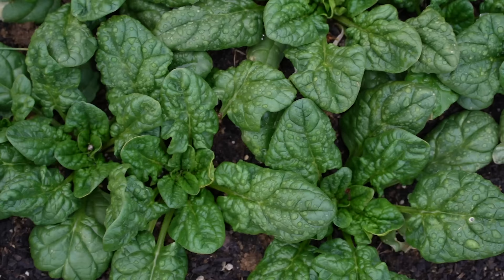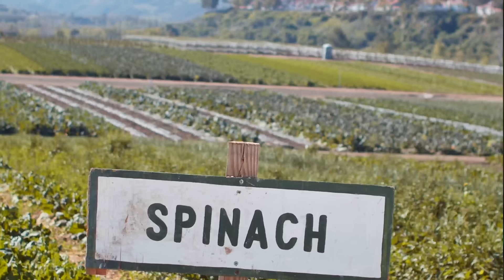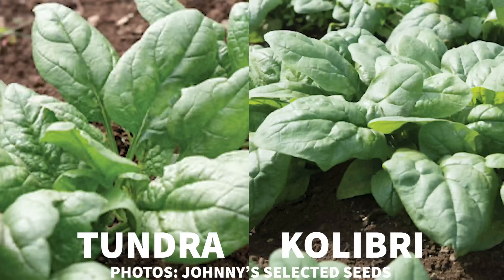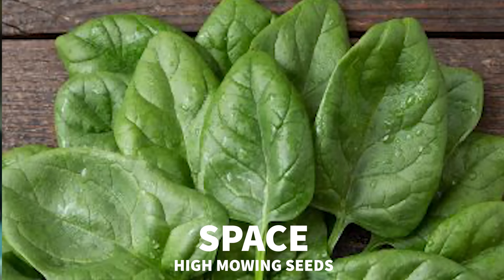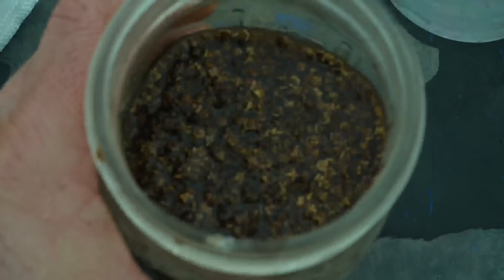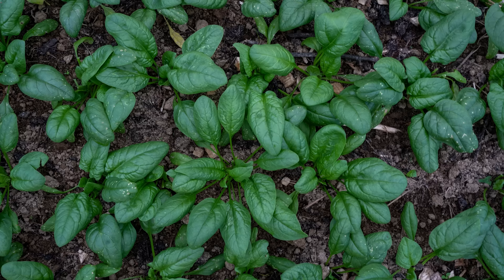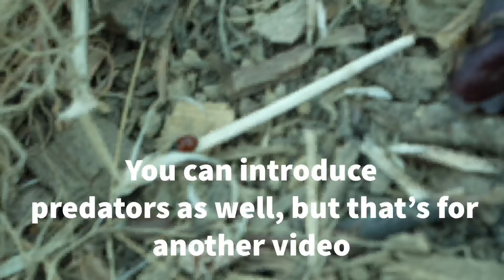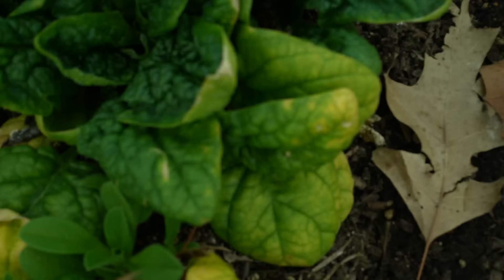How to Grow Spinach Organically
In today's video: How to Grow Spinach organically

Questions answered: how to space spinach, different types of spinach, savoy spinach, growing baby leaf spinach, seeding spinach, getting better seed germination on spinach, how to germinate in the summer, harvesting spinach, and more!

Music 🎵 👉 "Semi Cool" by Sven Karlsson via empidemicsound.com